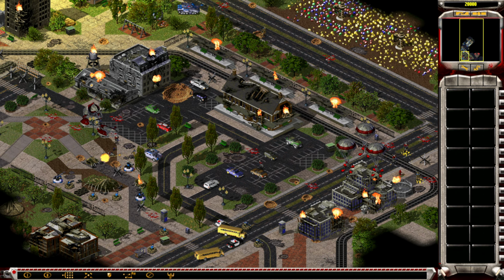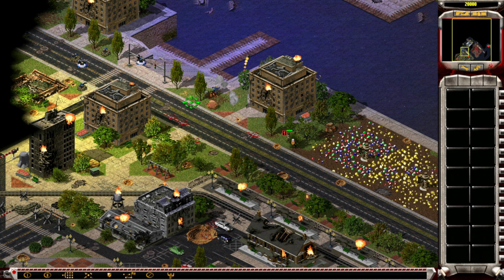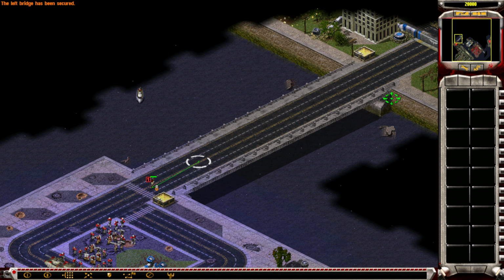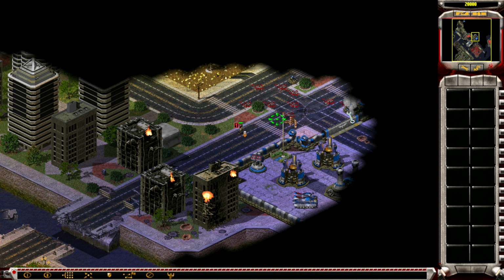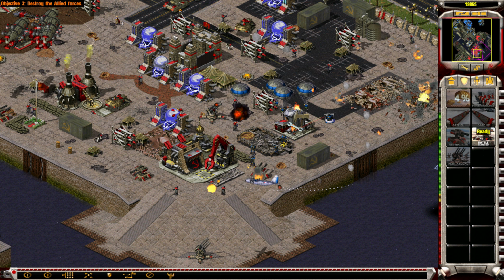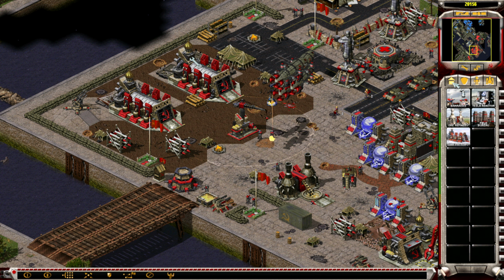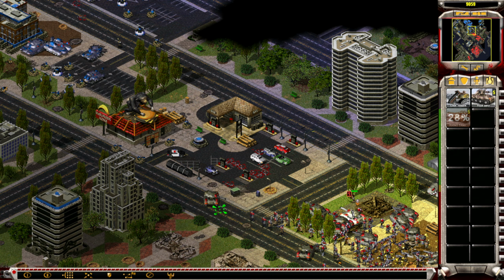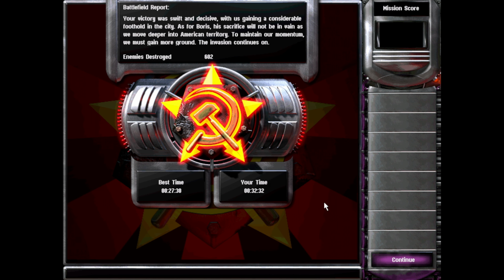Let's Play Mental Omega 3.3.6 #13 | Soviets 1: Bleed Red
Mental Omega is a modification for Command & Conquer: Red Alert 2 - Yuri's Revenge created by Speeder and Mevitar. Version 3.x is the latest and final iteration of the mod, containing the most content.

Starting with version 3.3, the mod features four factions: the Allies, Soviets, Epsilon Army - which replaces Yuri - as well as one entirely new side, the Foehn Revolt. All factions have three subfactions, and unique stolen tech units.

Mental Omega 3.x divides its story into various acts, starting with a retelling of the Soviet invasion of the United States. So far, each faction has two acts with the exception of the Foehn Revolt, which has a shorter introductory campaign. Additionally, a number of cooperative missions are available too.